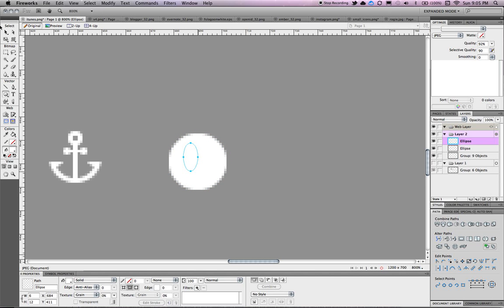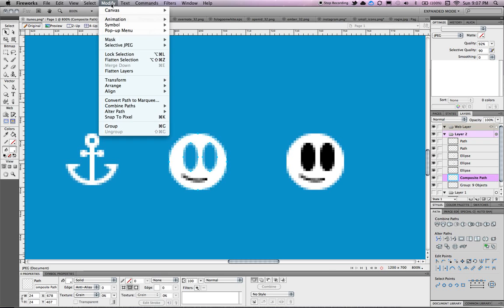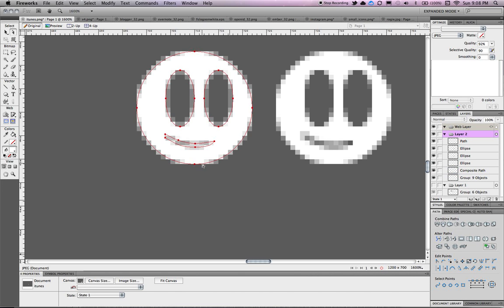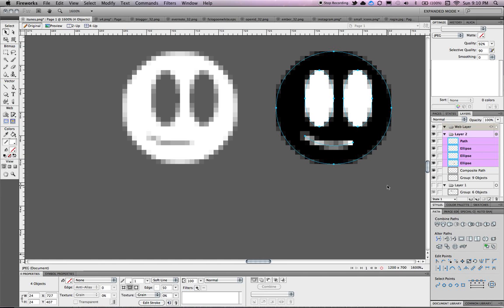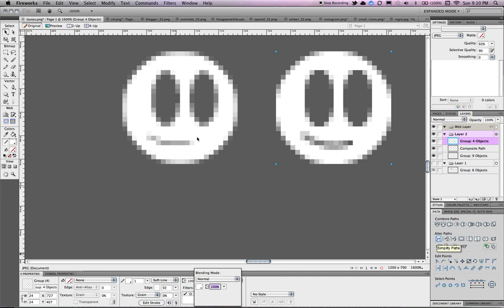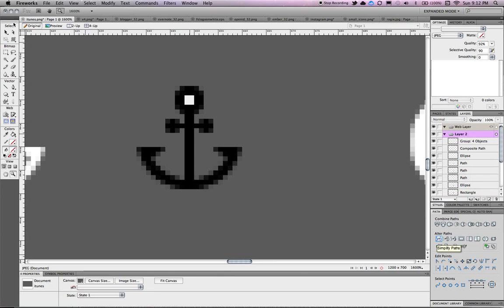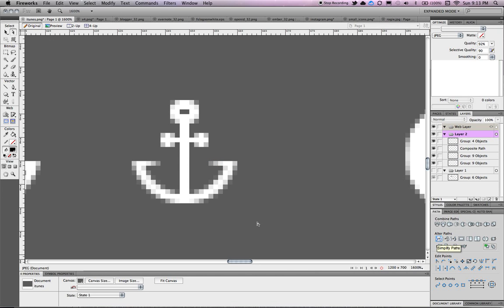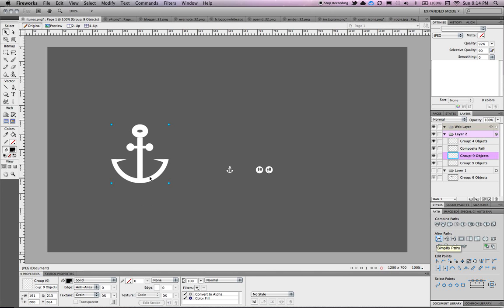Making Icons Using Alpha Converted Vector Groups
For years, I always created icons as a result of using multiple shapes and paths, and combining them using common vector merging tools like union, punch and intersect. In this tutorial, I explain a technique that I find easier to rapidly create icons using groups of shapes with a Convert to Alpha filter.

By: Rogie King